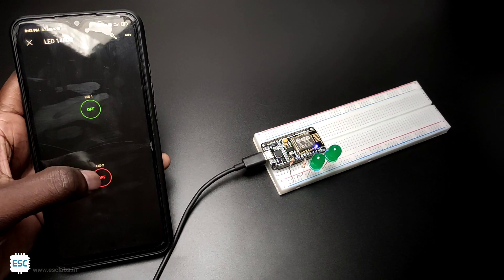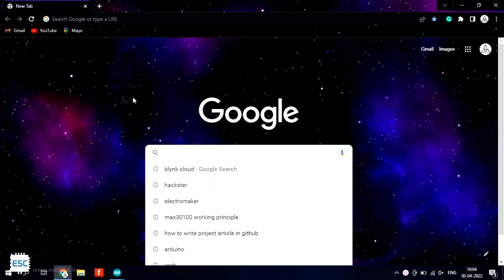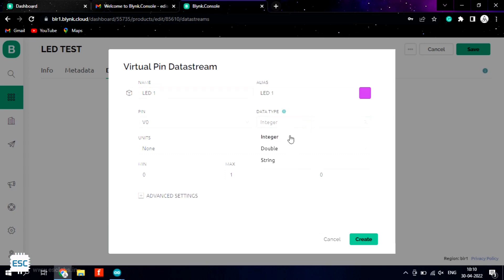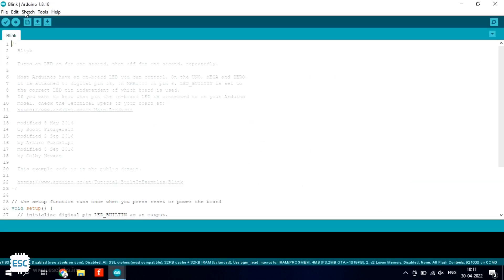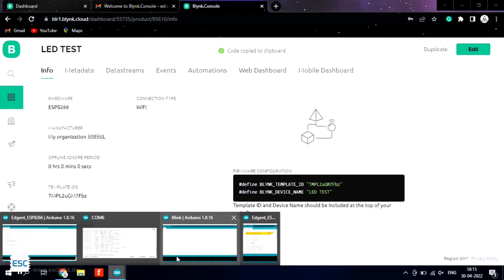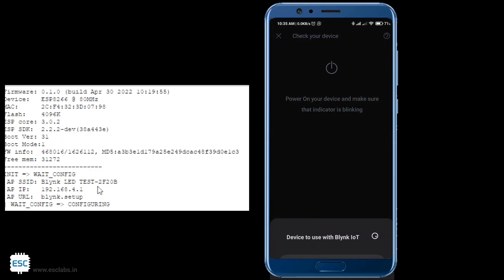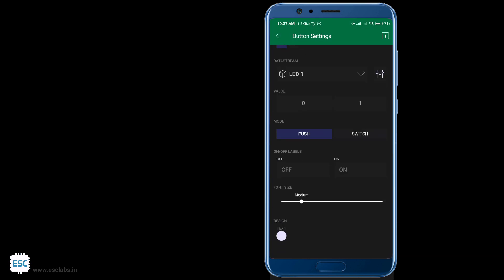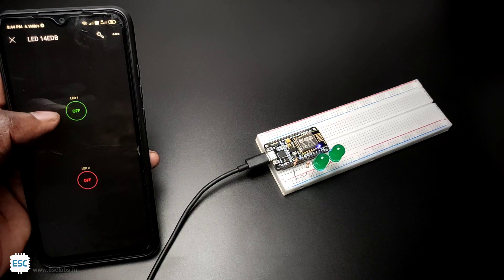How to control LEDs with Blynk 2.0 | Blynk 2.0 Tutorial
In this video, I am showing how to control LEDs using nodemcu via the blynk 2.0 app

___lets connect____